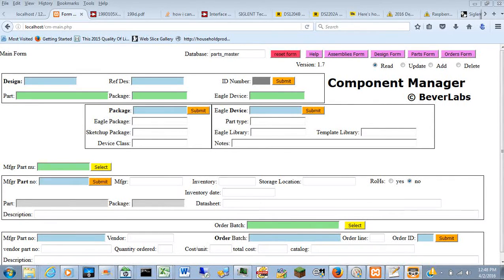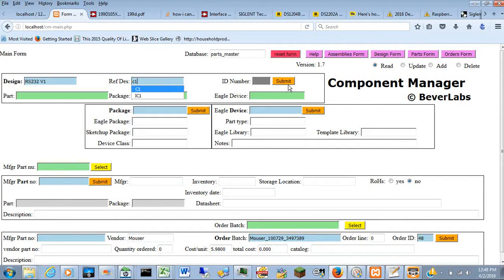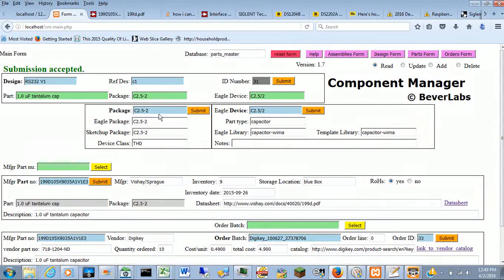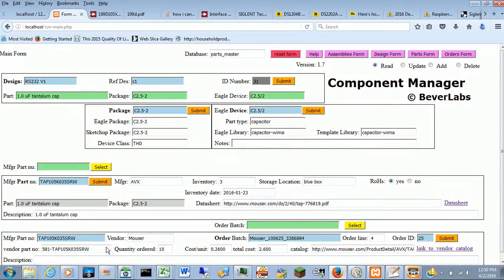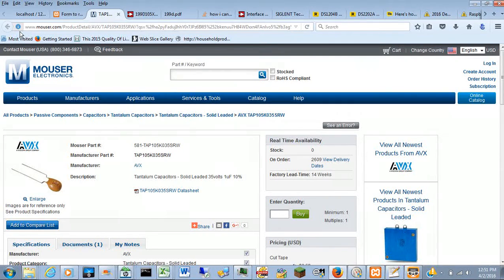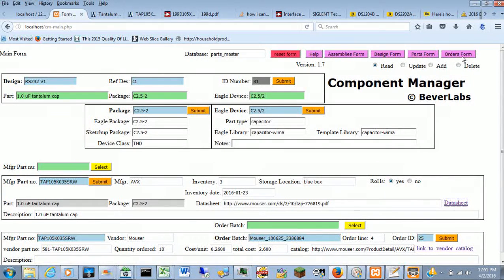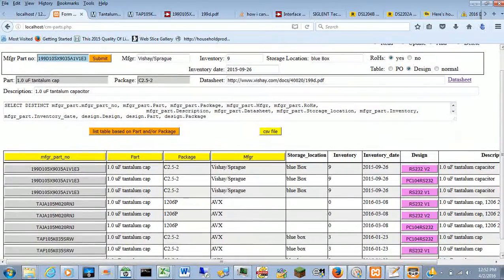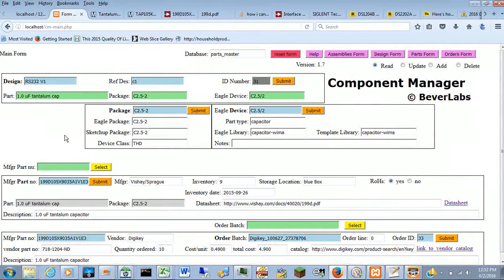Component Manager Introduction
What Component Manager is and how it can help you manage components used in circuit cards